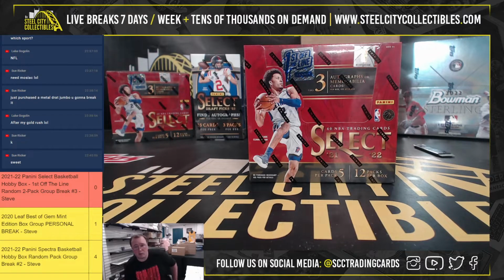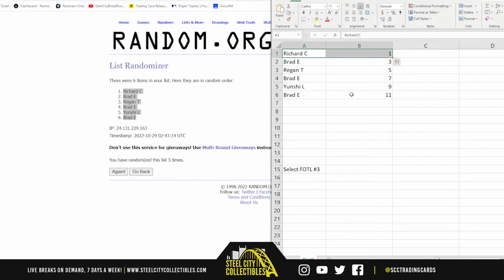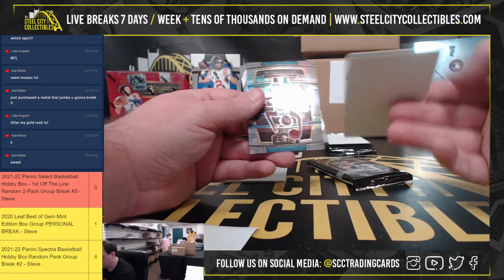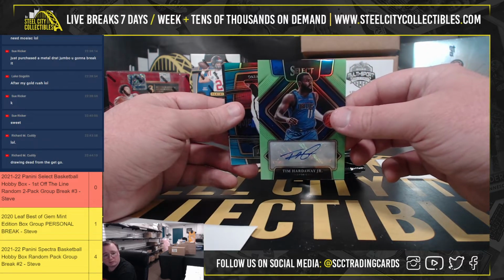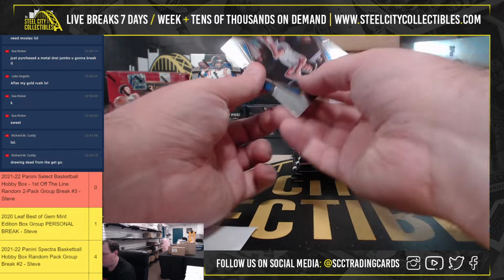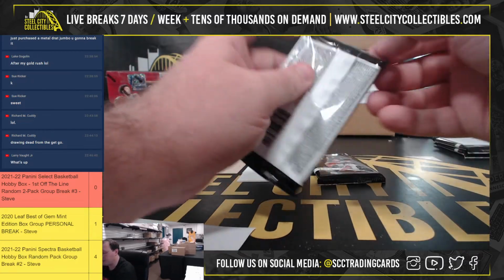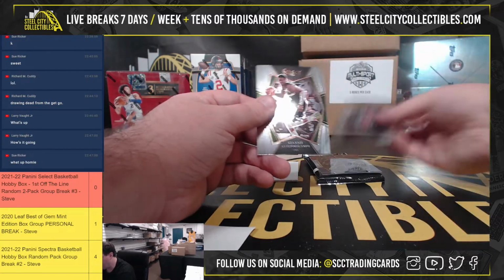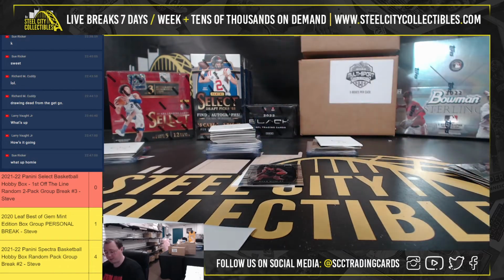2021-22 Panini Select Basketball Hobby Box - 1st Off The Line Random 2-Pack Group Break #3 - Steve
Steel City Collectibles is one of the world's largest online retailers of the hottest and newest trading card products from Panini, Topps, Upper Deck, Leaf, Pokemon TCG, and more! With over 20 years of operation, and with over 50,000 breaks uploaded on YouTube, we're also one of the world's largest and most trusted breakers! We go live on YouTube seven days a week from the Steel City Break Room for live breaks and personal breaks! Be on the lookout for breaks of your favorite sports and trading card releases: baseball, football, basketball, hockey, soccer, pop culture, Star Wars and Marvel, non-sports, trading card games, autographed memorabilia, and more! Whether it's your first break or your one-hundredth break, we want you to join in on the fun! Hang out with our breakers and other collectors at any time during our live streams, even if you're not buying into a break!

MEET OUR BREAKERS (All Times In EST):

Steve R.

Tyler S.

Brett W.

Matt K.
Stream Schedule: Tuesday, 7:00 PM to 10:00 PM